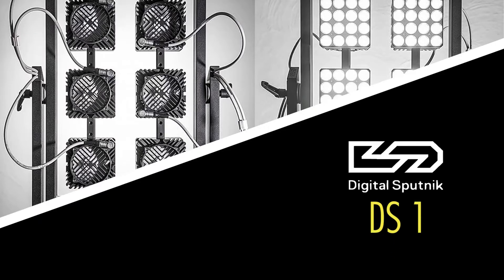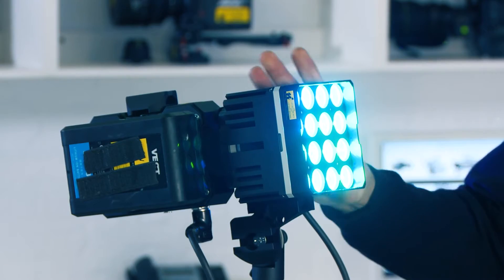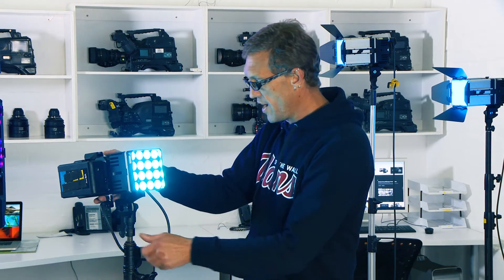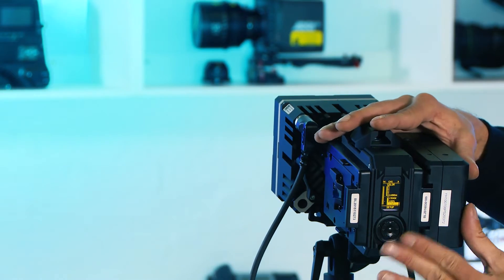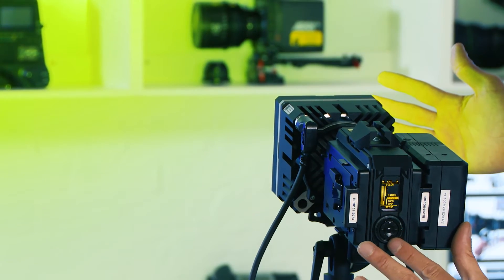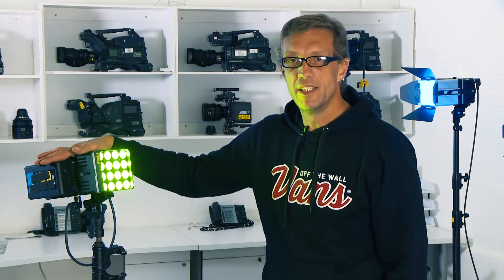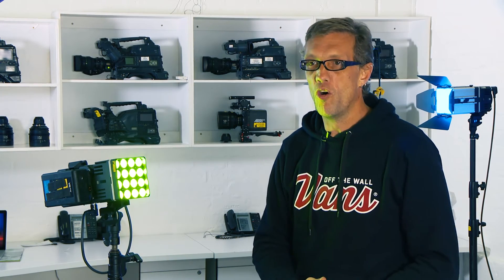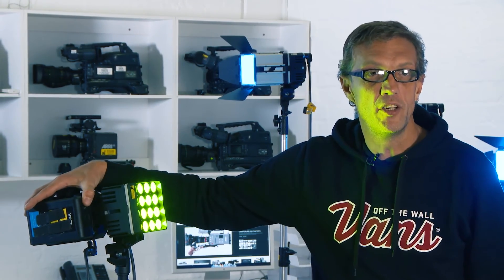An Introduction to Digital Sputnik's DS 1 lamp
An overview of Digital Sputnik's DS-1 lamp. A one Light Module System that can be powered by V-mount batteries or DC in 12-36 Volts. Ideal for starting out or run and gun type of shooting. Intended for use where powering from AC power is not possible.
For high speed, slow motion filming, the lights are flicker free for all frame rates.
The flexibility, modularity and mobility of the Ds system system allows for a significantly smaller team, drastically reduced power consumption and a considerably faster setup without compromising quality of final image.